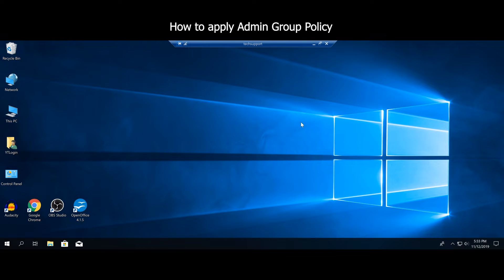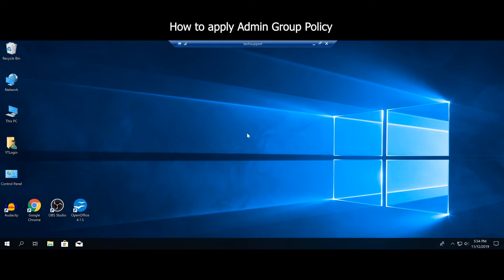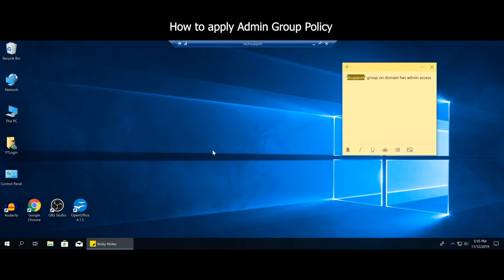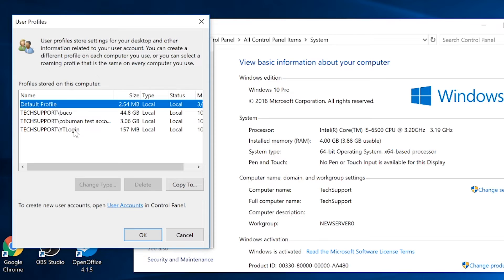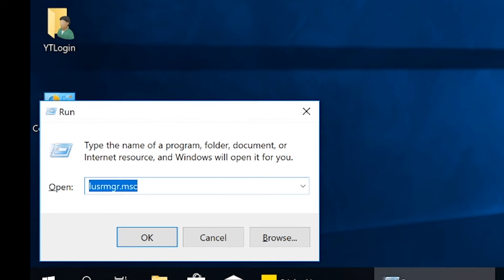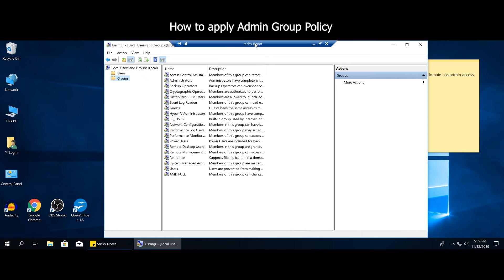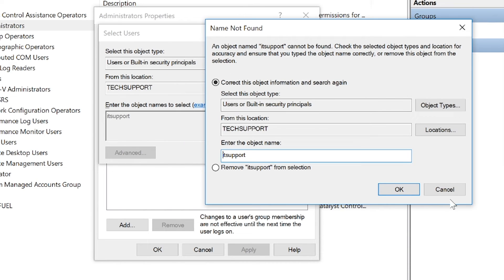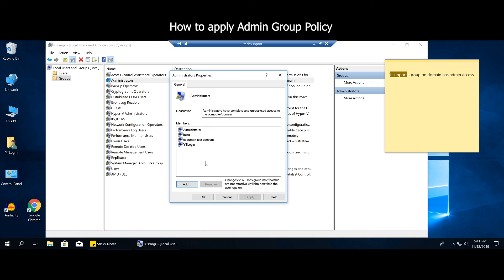Tech Support Courses Group Policy at Local PC Level. Domain Admin Privileges. Tech Support Tutorial.